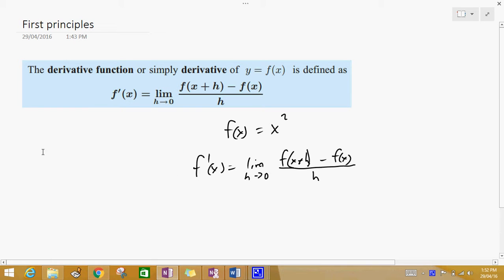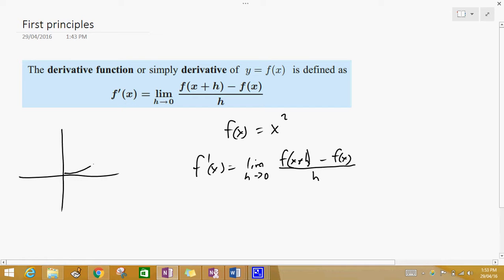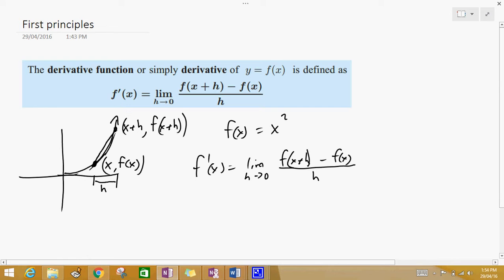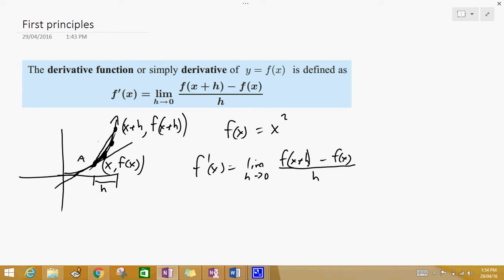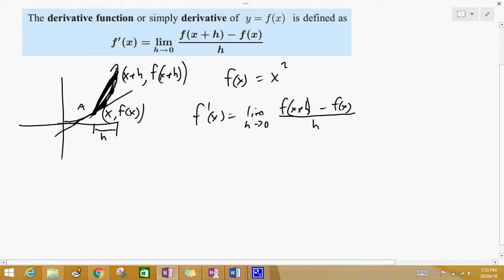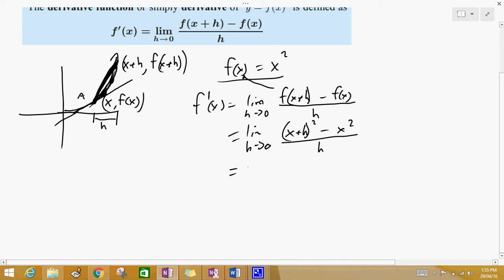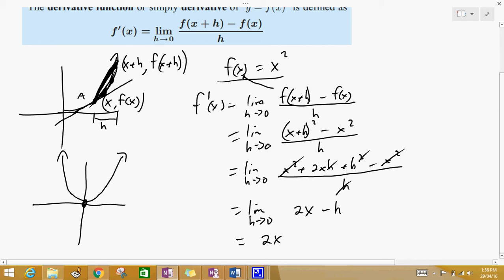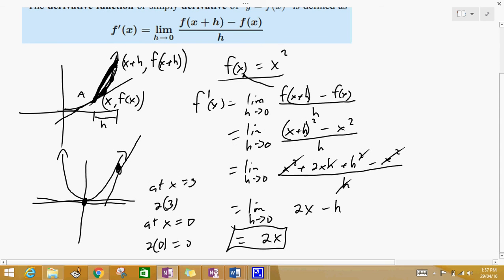first principals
A preview or review into first principles